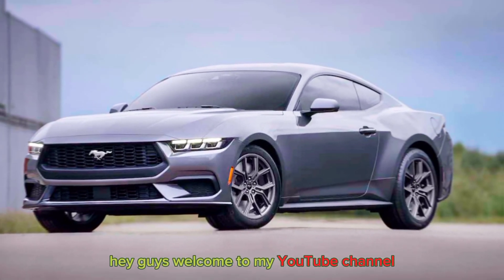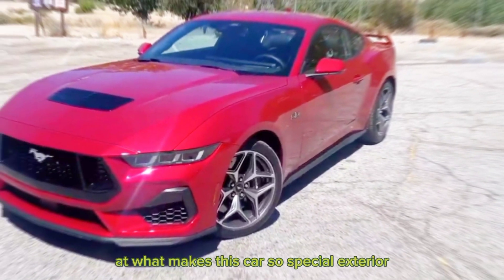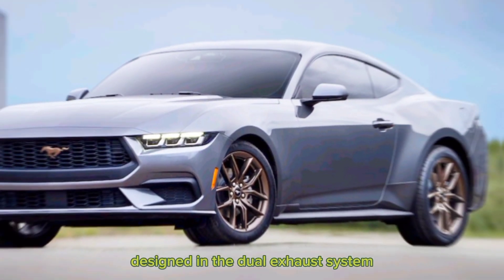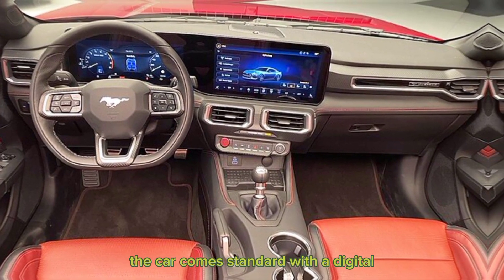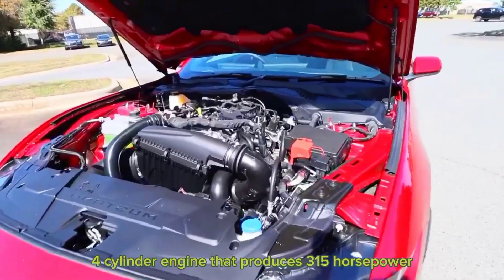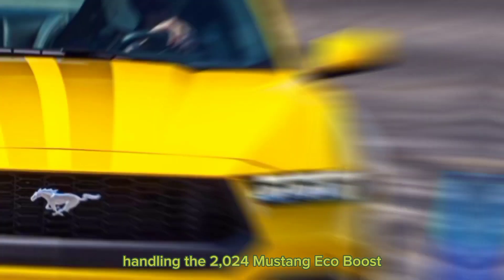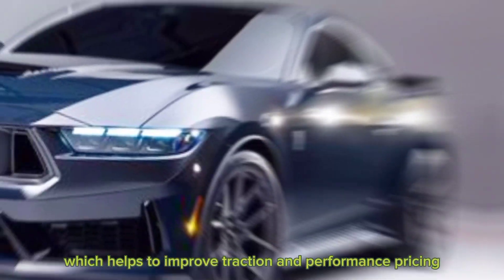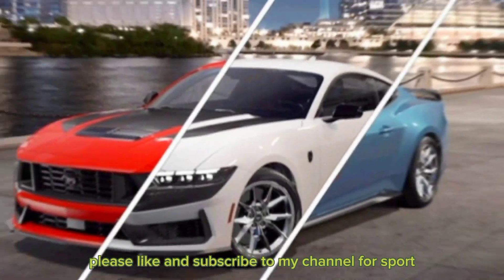2024 Ford Mustang EcoBoost a BETTER performance than a Toyota Supra 2.0 ? &full Reweiw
Is the 2024 Ford Mustang EcoBoost a BETTER performance than a Toyota Supra 2.0 ? &full Reweiw Car Reweiw 2024

car
cars
tire
tires
 truck
 trucks
suv
 suvs
 burnout
 smoke
drag strip
 drag race
 race track
drag
strip
race
track
toyota
 rav4
hybrid
awd
 xse
 ford
mustang
gt
 cars and coffee
coffee and cars
 crowd
kill
crash
crush
 flip
spin
fuel
 fire
burn
oil
 gas
street race
street outlaws
cop
cops
police
arrest
 arrested
jail
prison
ticketed
steal
stole
stolen
subaru
 wrx
sti
wrx sti
mitsubishi
evo
corvette
 zr1
honda
accord
 c8
supra
tacoma
 camry
prime
plug-in
 corolla
prius
CR-V
Tucson Hybrid2024 ford mustang
 2024 mustang
2024 mustang review
2024 mustang ecoboost review
2024 ford mustang interior
 2024 ford mustang s650
 2024 ford mustang ecoboost
 2024 mustang s650
2024 mustang ecoboost
base 2024 mustang
review 2024 mustang ecoboost
 ford mustang 2024
2024 ford mustang sound
2024 mustang ecoboost exhaust
 2024 mustang exhaust
 s650 ecoboost
s650 ecoboost review
2024 mustang test drive
2024 mustang drive
s650 ecoboost test drive
s650 mustang2024 ford mustang
2024 dodge challenger
2024 chevrolet camaro
 2024 chevy camaro
2024 chevy corvette
2024 c8 corvette
 2024 ford mustang gt
2024 ford mustang ecoboost
Is Ford discontinuing the Mustang EcoBoost 2024 mustang
2024 ford mustang dark horse
 How much will a 2024 Mustang cost
 Will there be a 2024 Mustang
When can 2024 mustangs be ordered
How much horsepower will the 2024 Ford Mustang GT have
Will the 2024 Mustang have a V-8
 Is Mustang getting rid of V-82024 mustang 2024, 2024 mustang ecoboost
Mustang
2024 mustang ecoboost vs GT
2024 mustang gt
2024 mustang ecoboost 0-60, 2024 ford
 2024 mustang vs 2024 Camaro
2024 mustang ecoboost test drive
2024 mustang ecoboost review
 2024 mustang ecoboost base
2024 ford Mustang ecoboost
2024 ford mustang ecoboost
convertible
2024 ford mustang ecoboost
fastback
2024 ford mustang ecoboost 0-60 N
2024 ford mustang ecoboost
premium
2024 ford mustang ecoboost
premium convertible
2024 ford mustang ecoboost
premium fastback
2024 ford mustang ecoboost
exhaust
2024 ford mustang ecoboost
review
2024 ford mustang ecoboost
active exhaust
2024 ford mustang ecoboost high